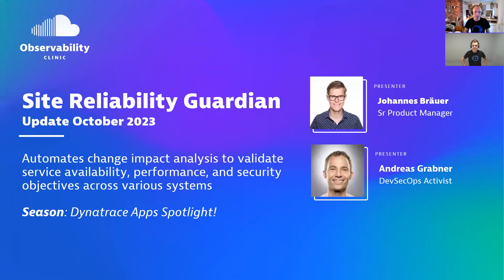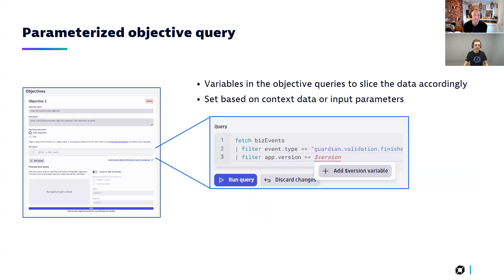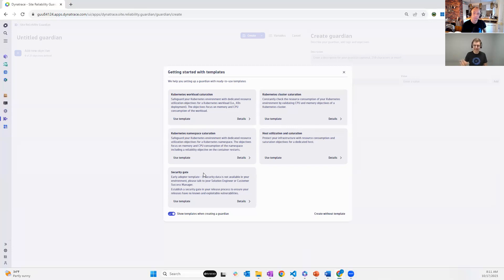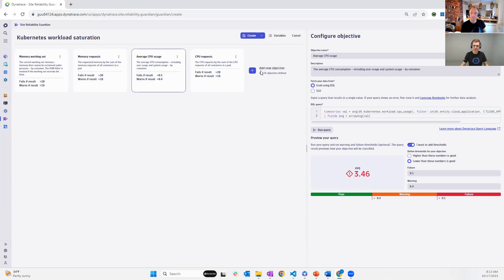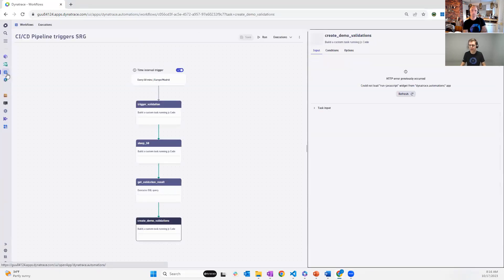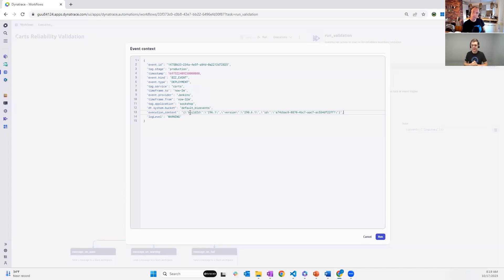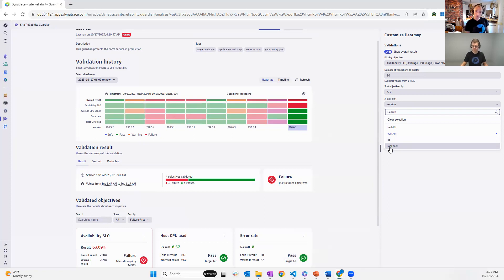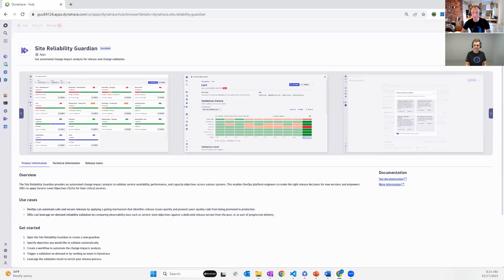Site Reliability Guardian (SRG) - October 2023 Update – Dynatrace App Spotlight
The Dynatrace SRE Site Reliability Guardian app automates change impact analysis to validate service availability, performance, and capacity objectives across various systems.

In this short spotlight video, Johannes Braeuer, Sr Product Manager at Dynatrace, gives us an update of the new improvements which include Guardian Templates, Variables and Heatmap visualization to make it easier to automate release validation and change impact analysis, including targeted notifications. This app is a must-have for Site Reliability Engineers (SREs), DevSecOps, and Platform Engineers.

Chapter List:
00:00 – Introduction
00:56 - What is the Site Reliability Guardian (SRG)
01:30 - Golden path templates
02:33 - Parameterized objective query (variables)
03:55 - History of validations in a heatmap view
04:45 - LIVE Demo: SRG in Action